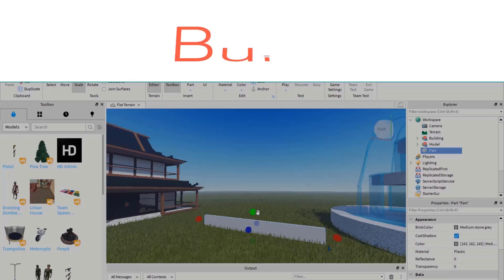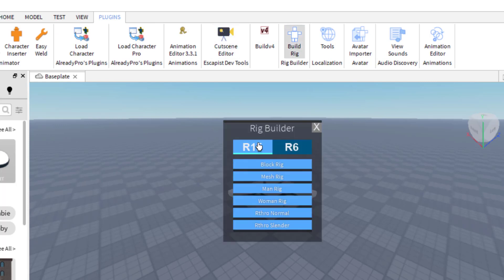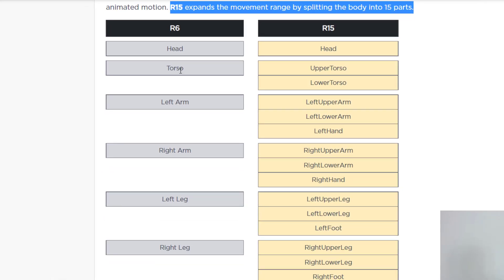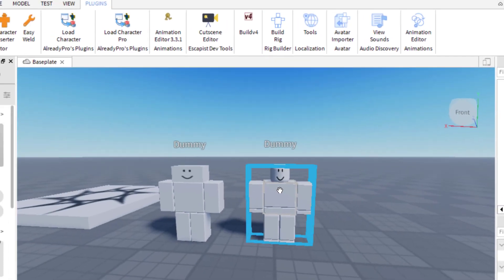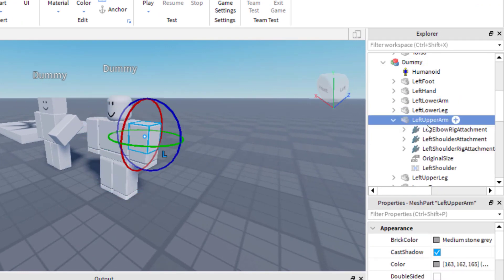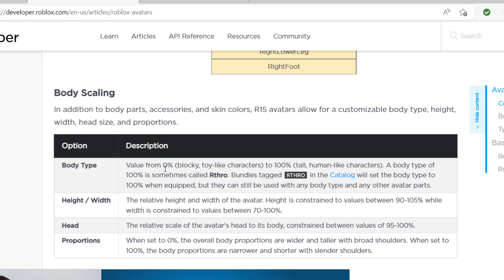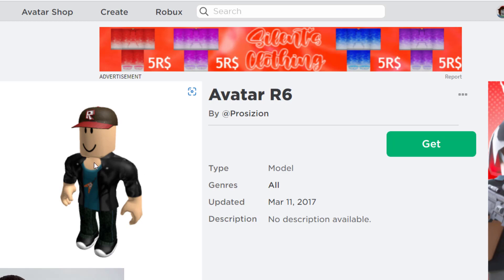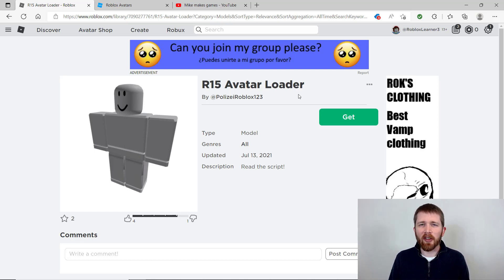What is the Difference Between r6 and r15 in Roblox?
Roblox Studio what is the difference between r6 and r15 avatars tutorial.  Learn how r6 rigs are different from r15 rigs in Roblox. r6 vs r15 avatars.

Roblox Studio is the building and scripting tool of Roblox and is free to use.  It provides you with the tools needed to create games that you can play.  All aspiring game developers can use the Roblox Studio and I love showing you how you can create your own games.  I hope you enjoyed this tutorial on what the differences are between r6 and r15 avatars in Roblox.

Best,